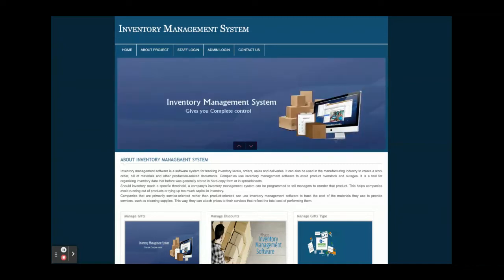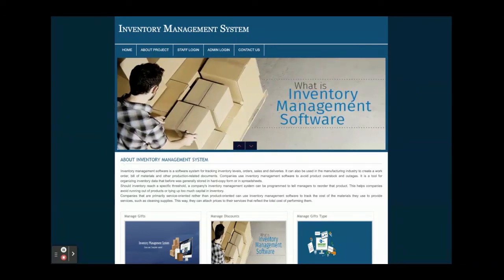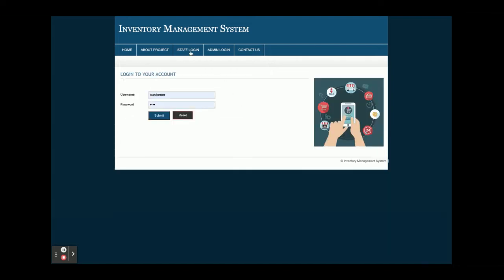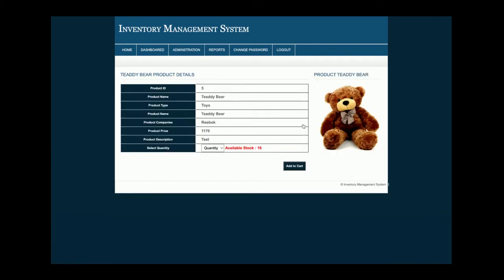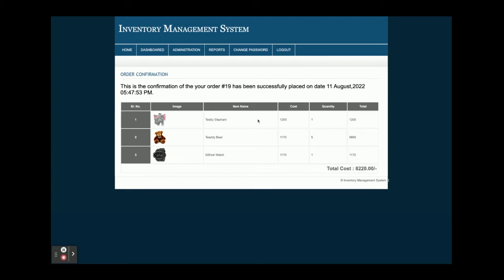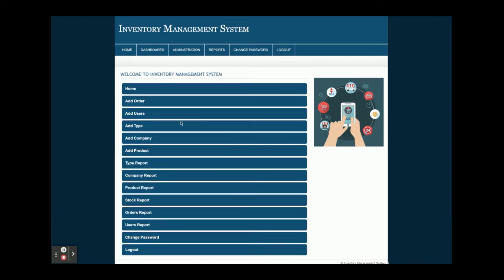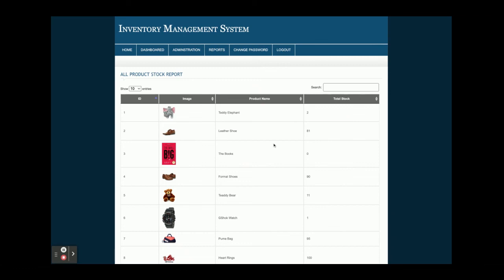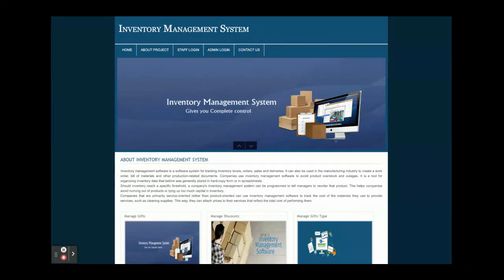Inventory Management System | PHP and MySQL Project Source Code | PHP MySQL CRUD Project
Inventory Management System is a PHP MySQL micro service project where all APIs we have developed in PHP MySQL and all UI Inventory Management System  we have implemented in PHP.

Inventory Management System PHP and MySQL Project Tutorial
Inventory Management System Download